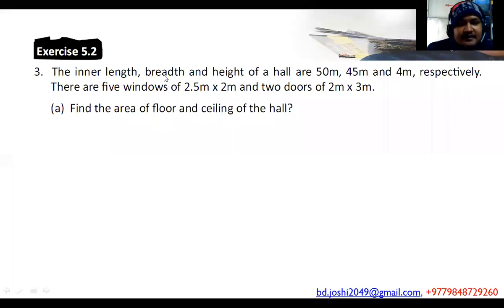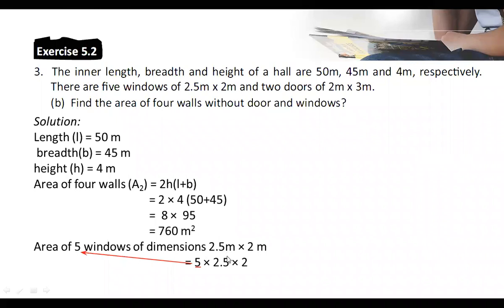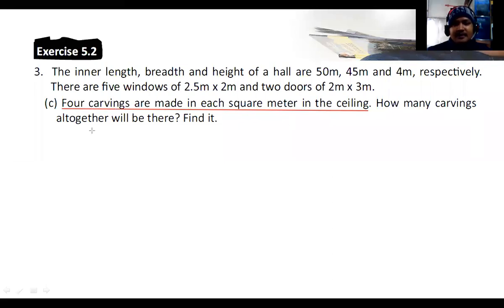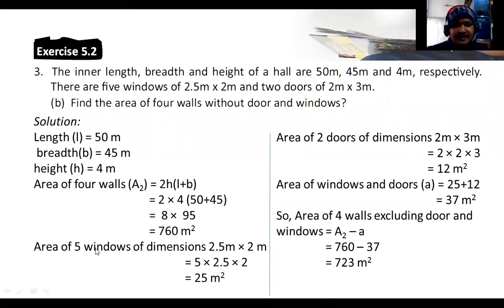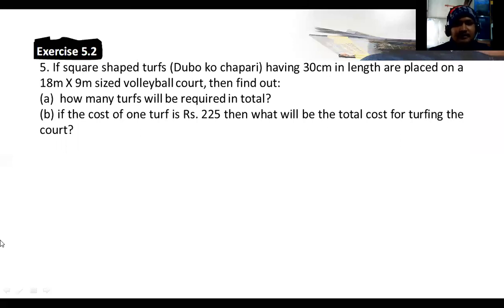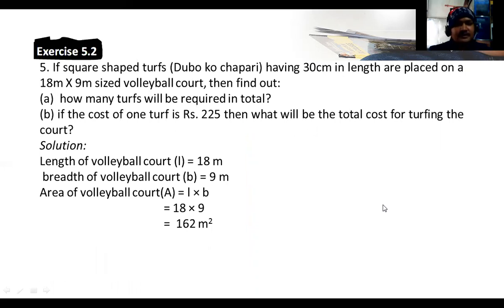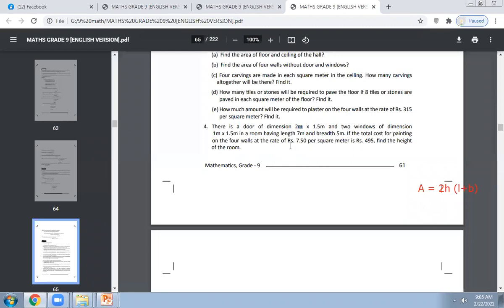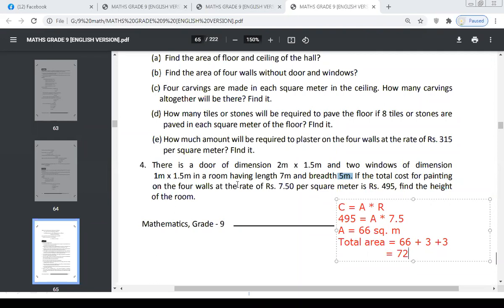|| Area || Day 4 || Grade 9 || Mathematics ||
2077/11/10, SAMT, Online Class